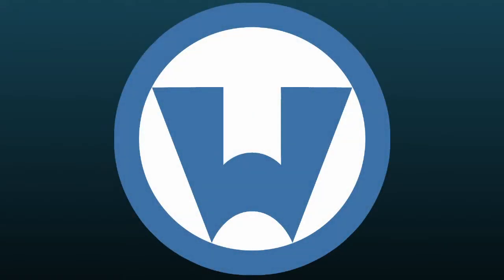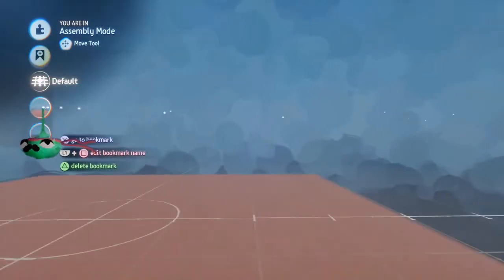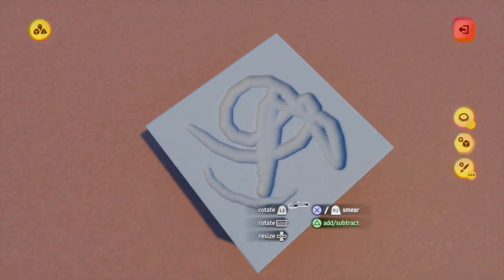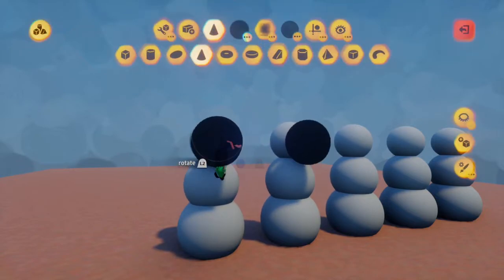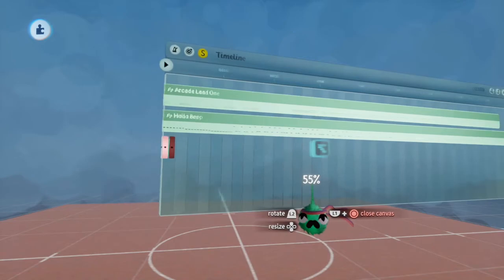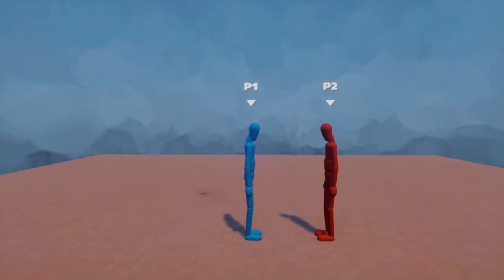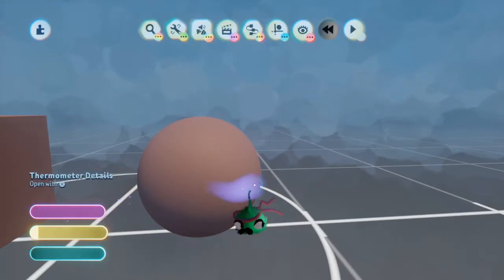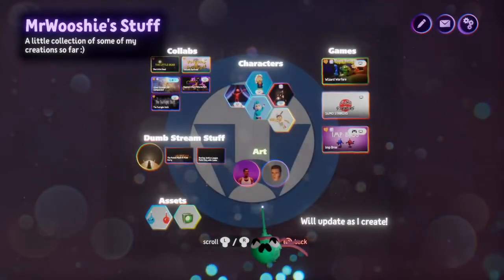Dreams (PS4) - 10 Hidden Shortcuts, Tips, & Tricks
There are many Dreamers, including myself, who were completely unaware of certain little hidden features within Dreams. These are various tips that can make creation a whole lot easier!